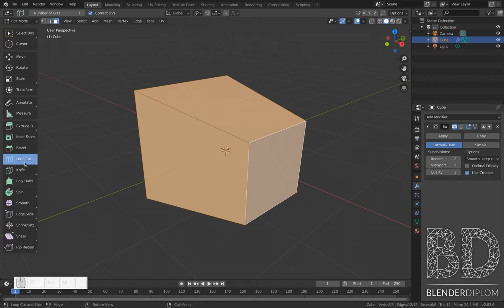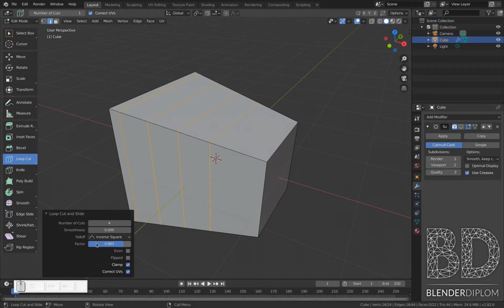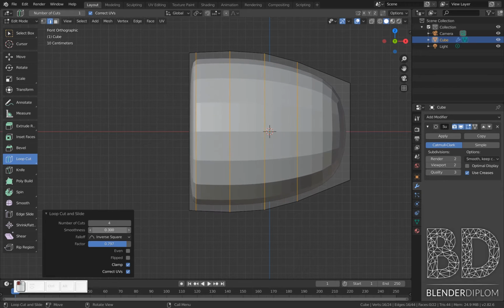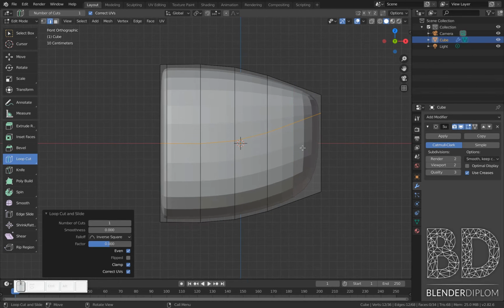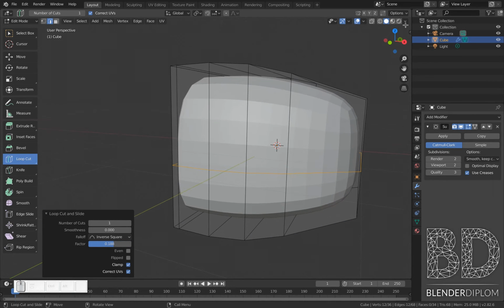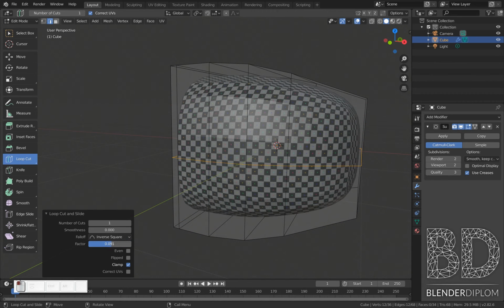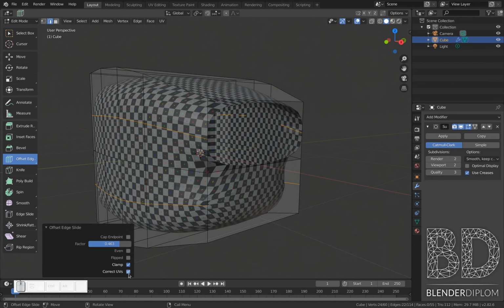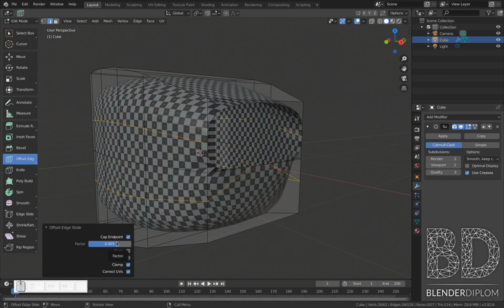Loop Cut and Offset Edge Loop Cut in Blender 2.8 Explained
BlenderDiplom explaines the Loop Cut and Offset Edge Loop Cut tools in Blender 2.8 in detail.